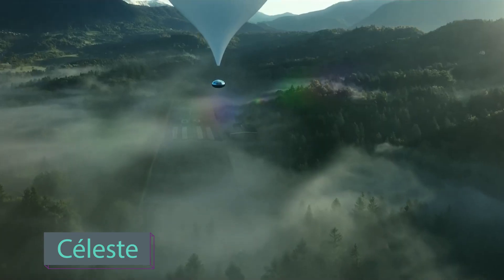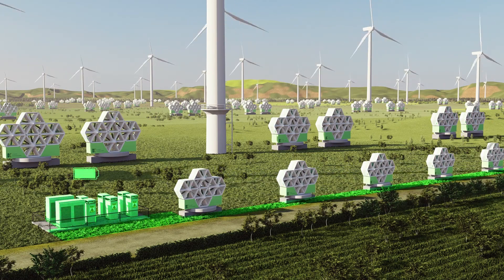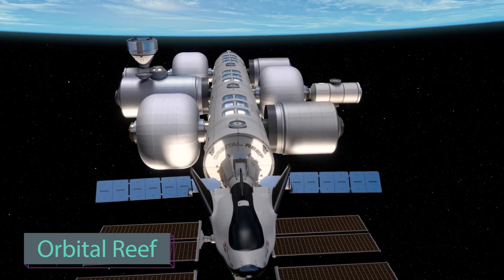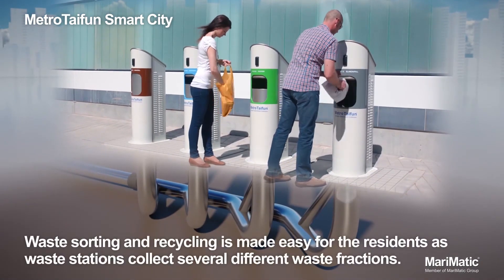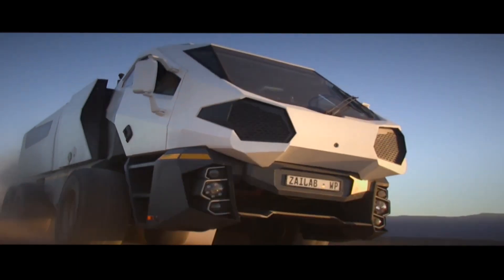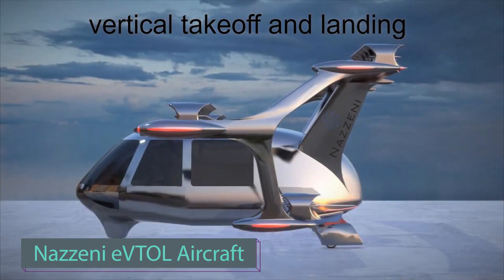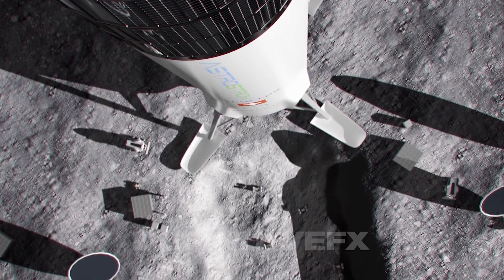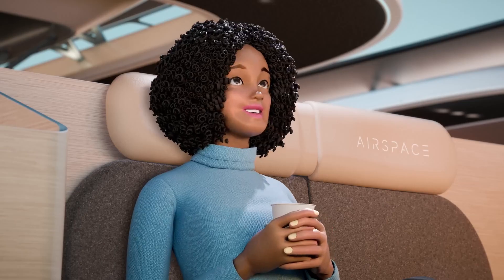Incredible Concepts That Will Blow Your Mind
Welcome to a mind-bending journey of INCREDIBLE CONCEPTS THAT WILL BLOW YOUR MIND! 🚀 Brace yourself for a wild ride through the realms of cutting-edge ideas and mind-expanding theories. From mind-boggling science to awe-inspiring innovations, this channel is your gateway to the extraordinary. 🌌 Explore the uncharted territories of human imagination as we unravel mind-bending concepts that challenge the very fabric of our understanding. Get ready to question reality, ignite your curiosity, and witness concepts that redefine the boundaries of what's possible. Don't just watch; embark on a thought-provoking adventure with us! 🌈✨